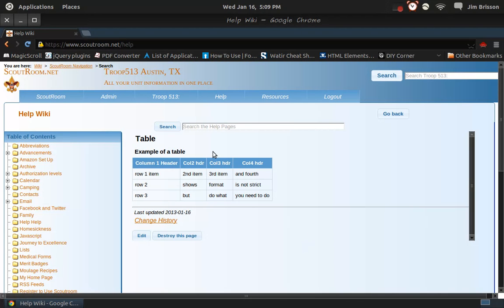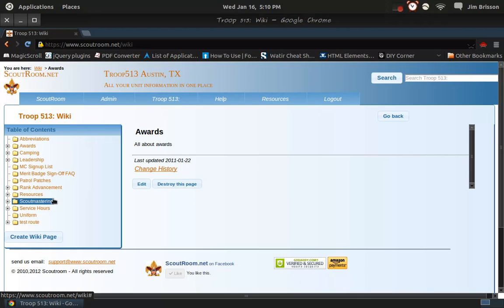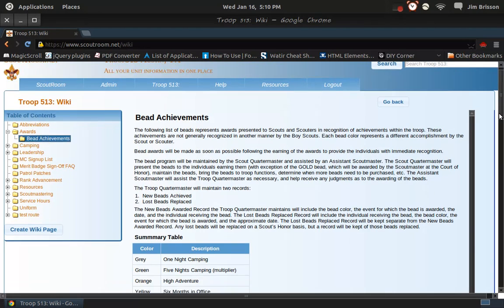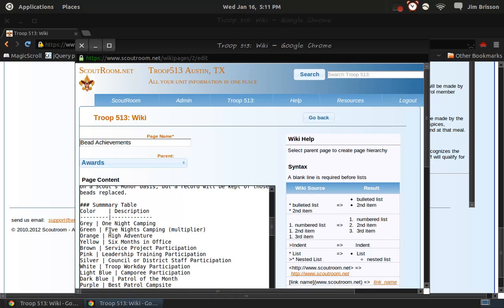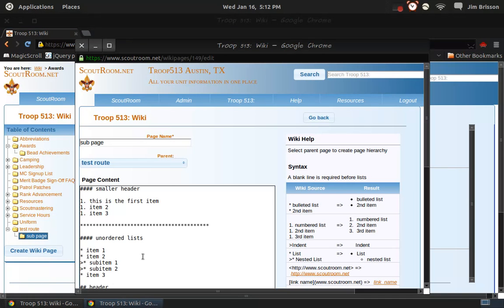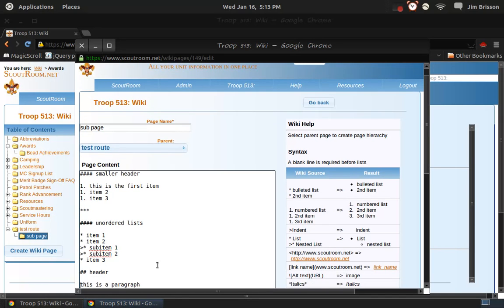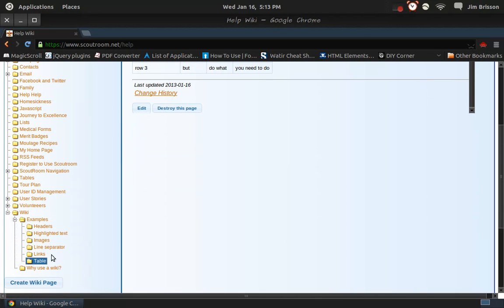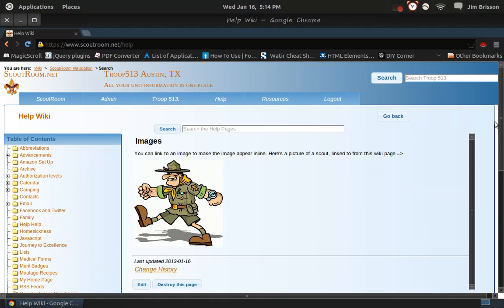Scoutroom.net wikis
Using wikis in Scoutroom.net